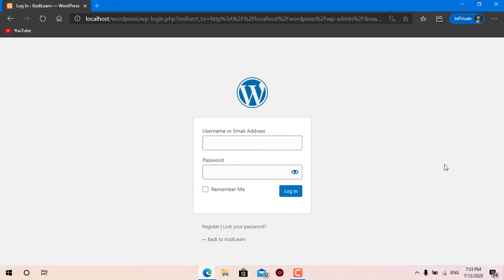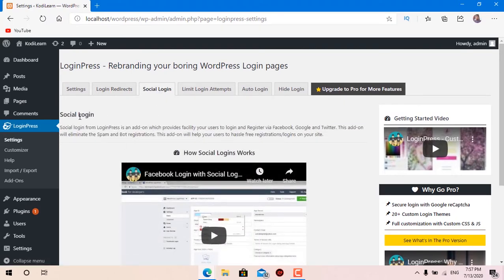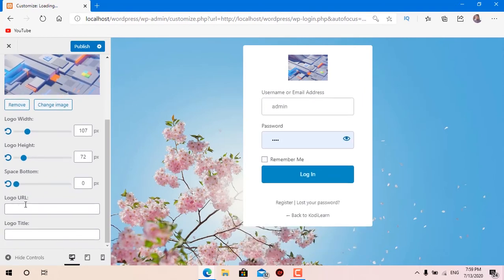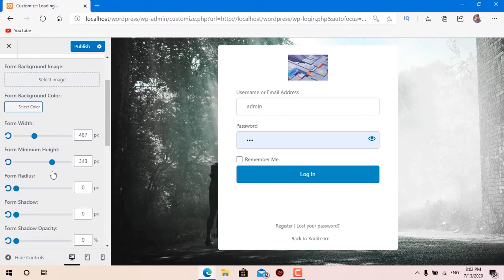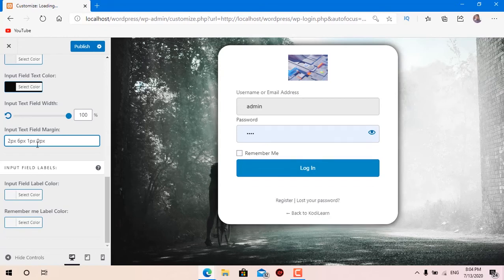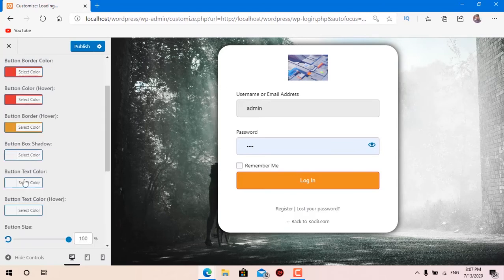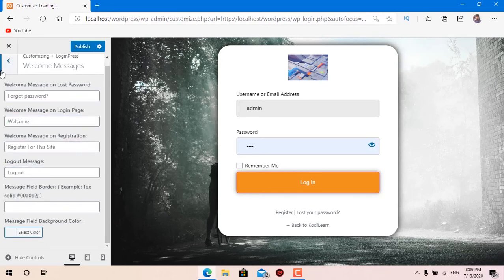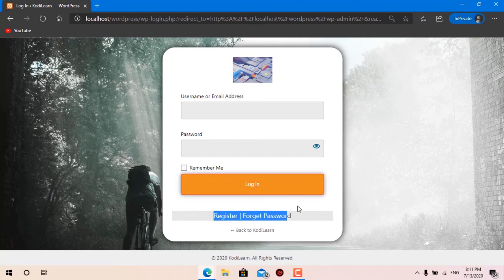How To Convert Boring WordPress Login Form To Awesome Login Form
KodiLearn

Hi, I am here from KodiLearn. Today In this video, I have told you how you can covert boring WordPress form to cool looking WordPress form. For that, you just need one free plugin.